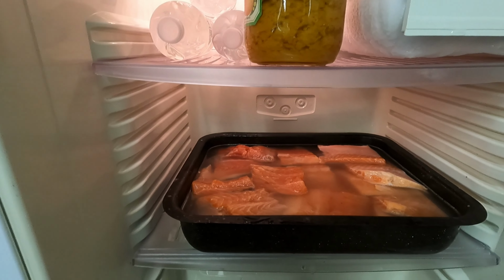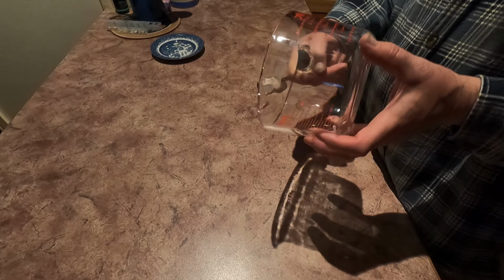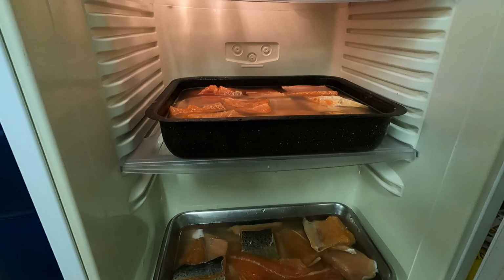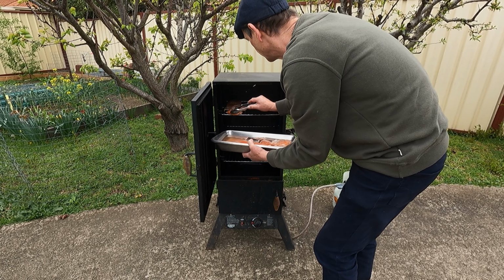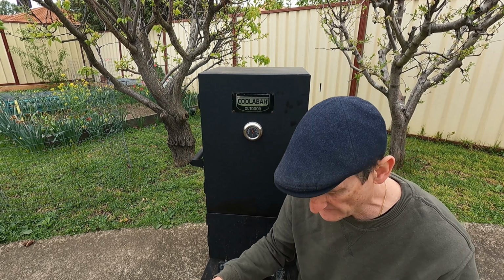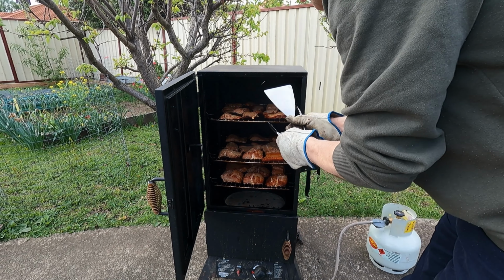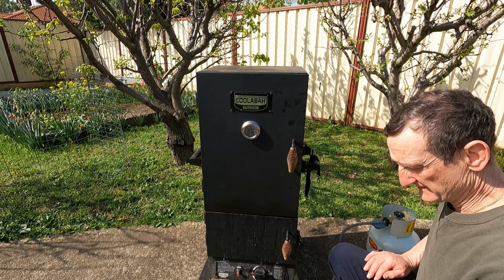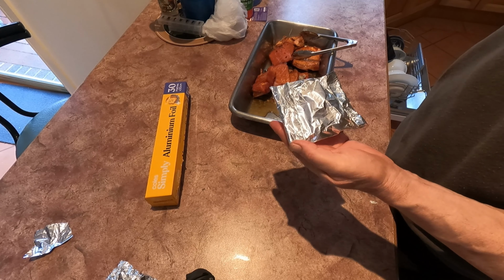How to Smoke Trout. How to make the Brine.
Hi All. Welcome to Fly Fishing with Kraza. In this Video I explain how to make a brine and how to smoke fillets of trout. Please watch the whole video, as there are certain tips and cooking practices that need to be taken into consideration. I hope it helps you to smoke trout. It's a great recipe. Let me know how you go in the comments, if you are using my recipe and technique? Cheers, Kraza.